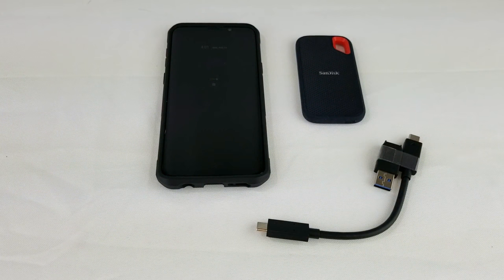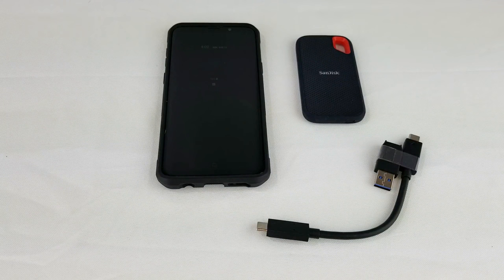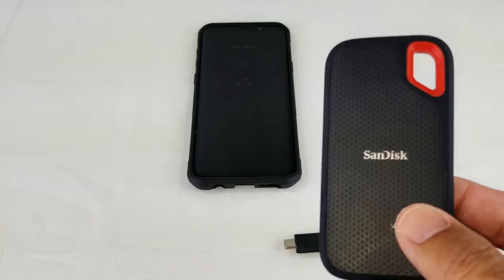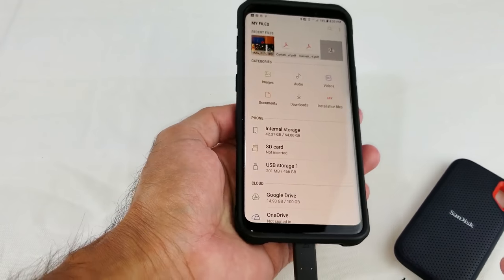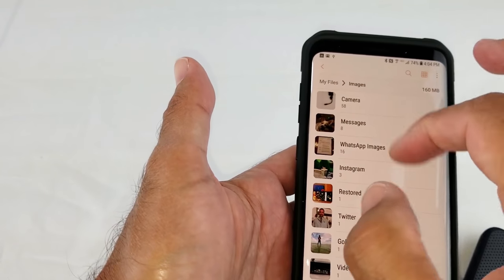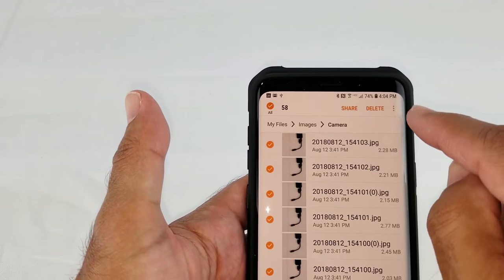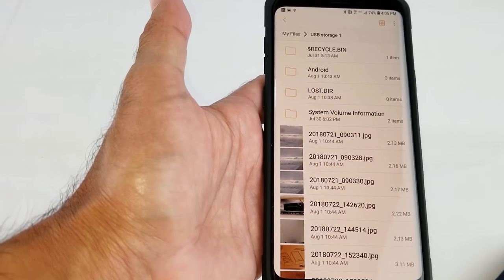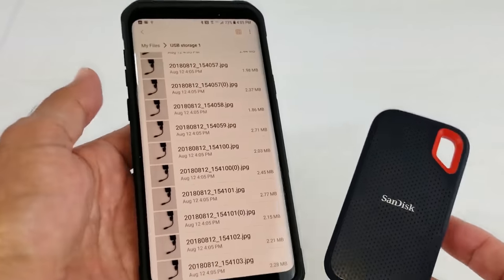How to Transfer Files Straight From Your Phone to Your SanDisk SSD Hard Drive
Learn how to easily transfer files to and from your phone using only the SanDisk Extreme Portable SSD. No computer needed!

Transfer speeds:
PC with Windows 10 measured by CrystalDiskMark: Read 459.92 mb/s,   Write 453.62 mb/s
Galaxy Note 10+ measured by CPDT: Read 251.89 mb/s,   Write 143.99 mb/s
Galaxy Note 10+ measured by AndroBench5: Read 214.59 mb/s,   Write 216.82 mb/s

"Wait. What?" - Ghostbusters (2016)